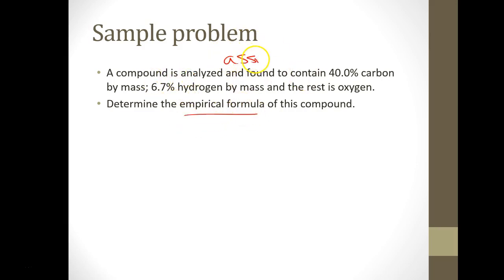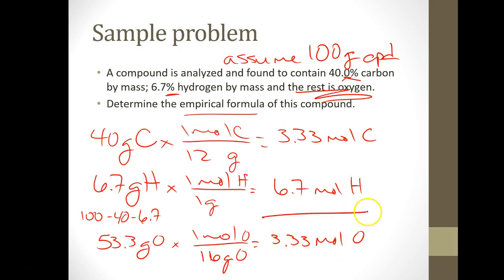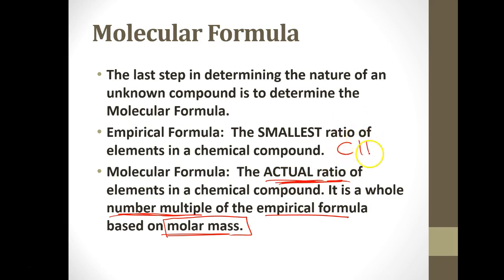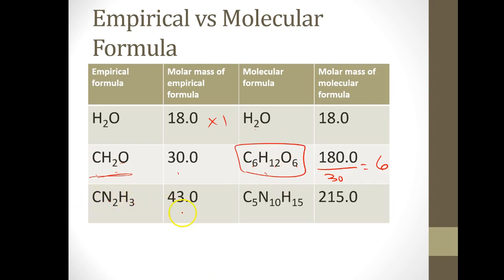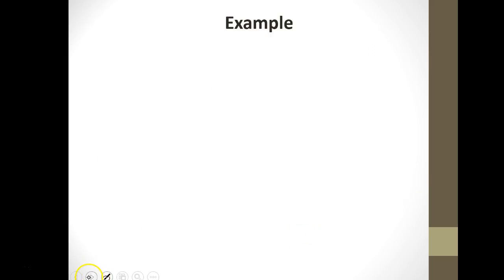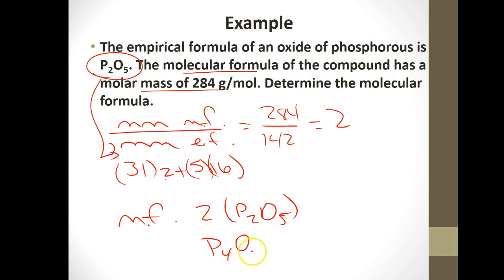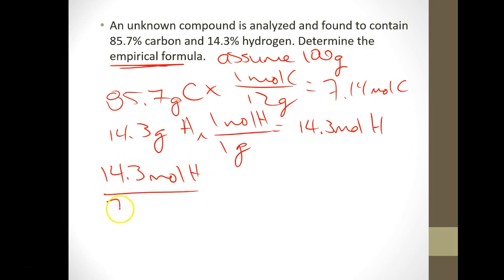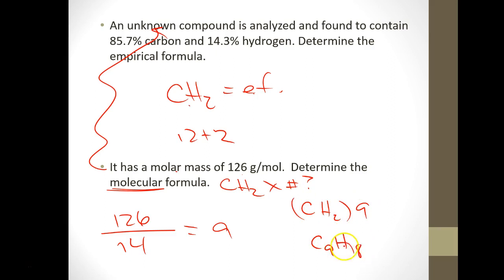8 5 Molecular Formulas NEW